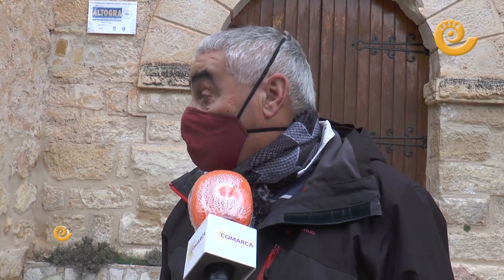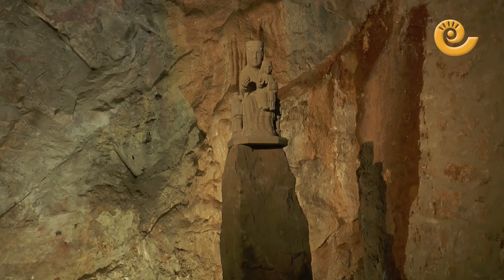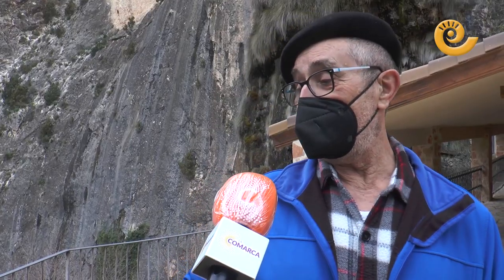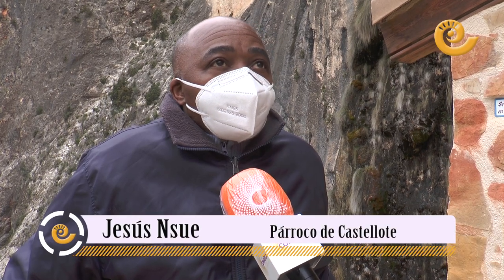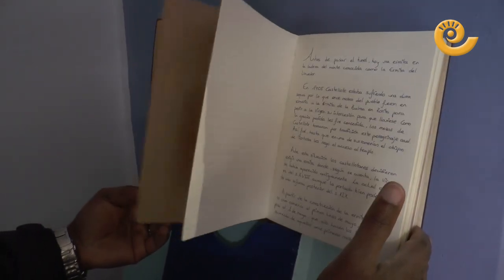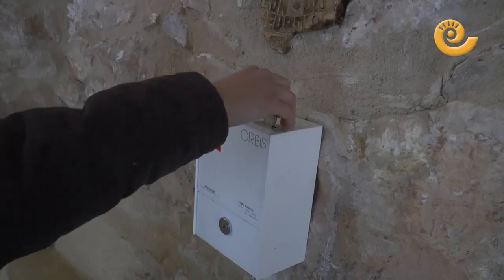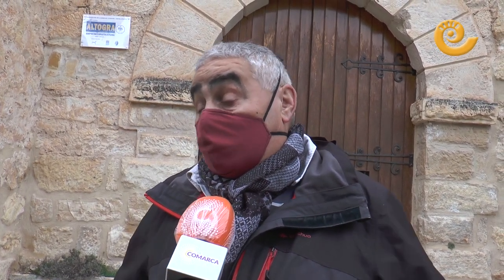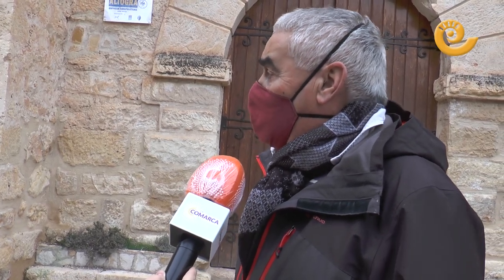Reformas en la Ermita del Llovedor de Castellote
La cofradía de la Virgen del Agua en Castellote la forman más de mil cien cofrades y se encargan del mantenimiento de la ermita del Llovedor. En tiempos de pandemia no han podido celebrar sus tradicionales romerías pero han seguido con las mejoras en el complejo. Arreglo de caminos, restauración del porche, recuperación de su Altar Mayor y un novedoso sistema que permite al visitante escuchar los cánticos de romería y el encendido de luces del Altar con la introducción de una moneda de euro.